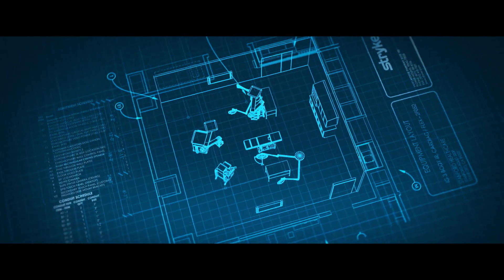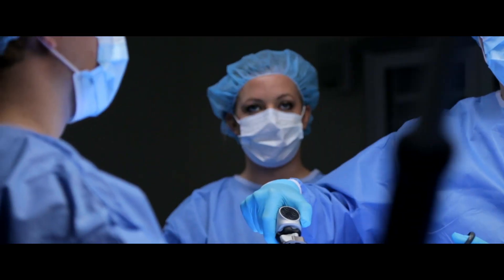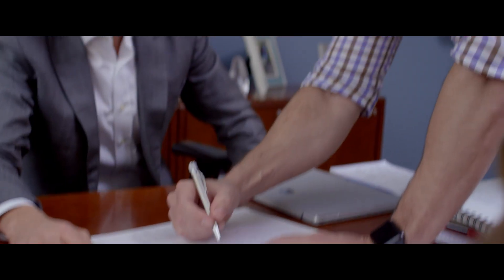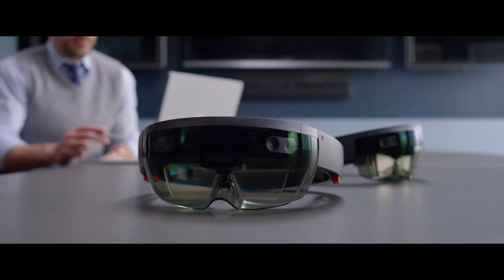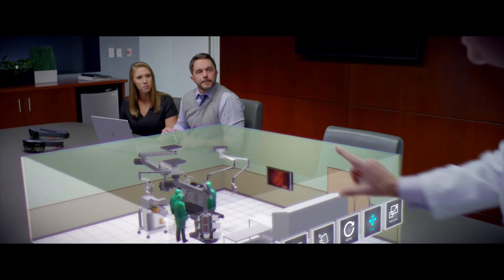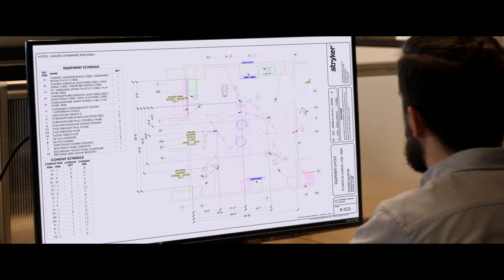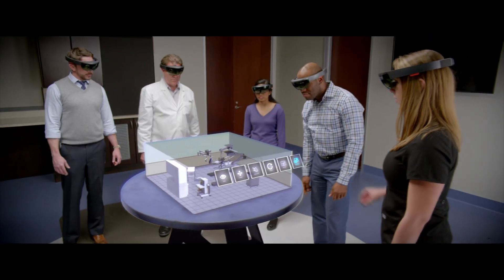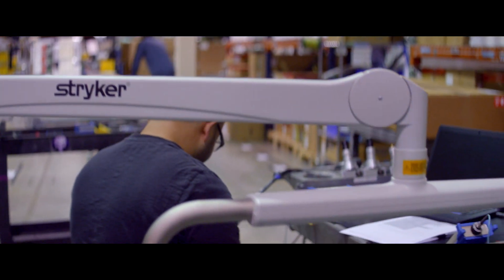Microsoft HoloLens: Partner Spotlight with Stryker Communications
Stryker Communications designs state-of-the-art, customized operating rooms using its ByDesign 3D design software. Microsoft HoloLens extends the capabilities of the ByDesign software, bringing their extensive portfolio of digital 3D assets to life and allowing stakeholders to collaborate in ways they couldn’t before.